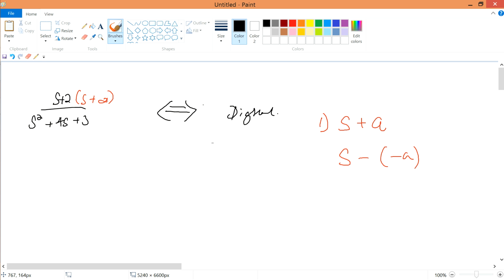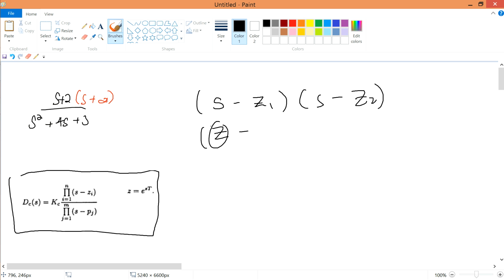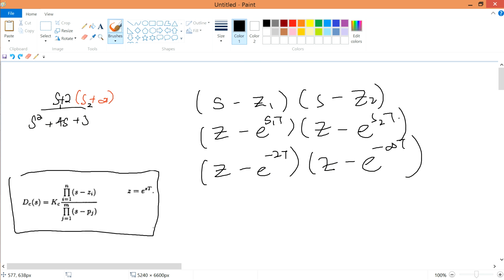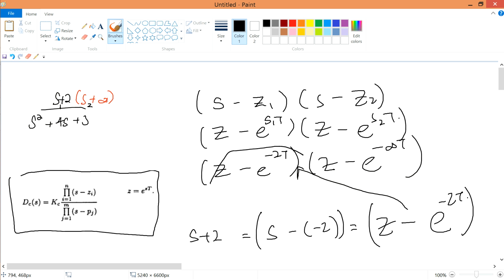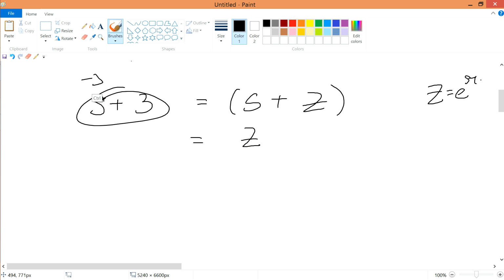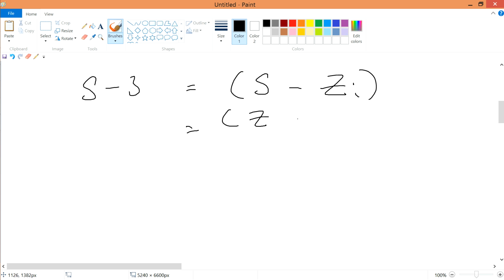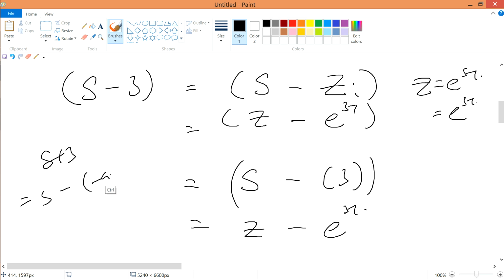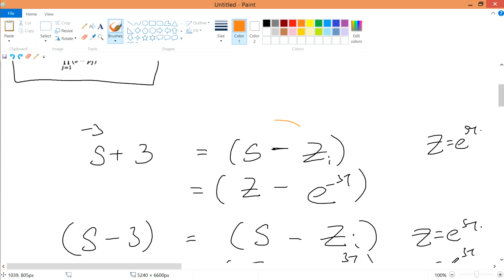l9v2 9 WATCH THIS BEFORE GOING NEXT VIDEO